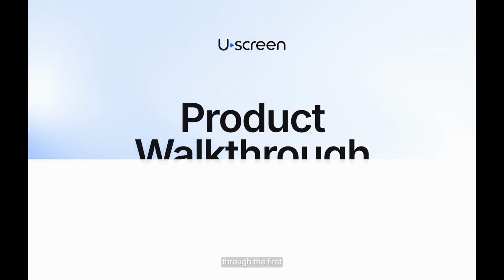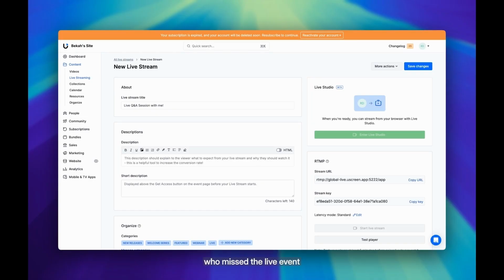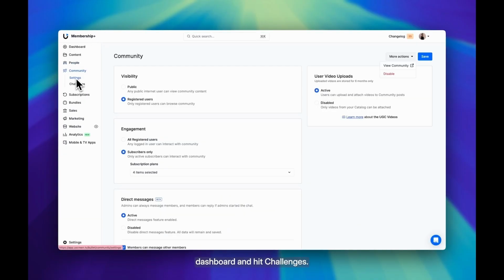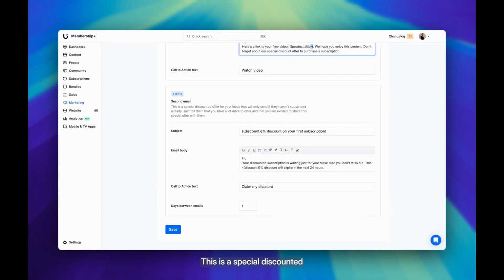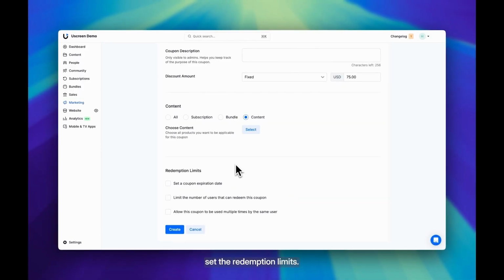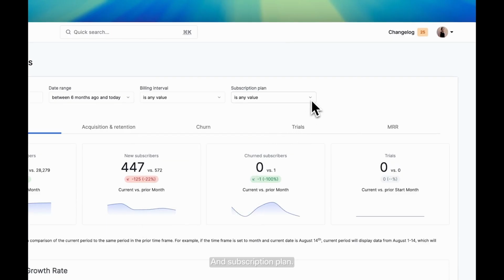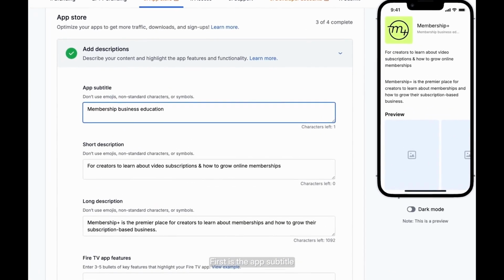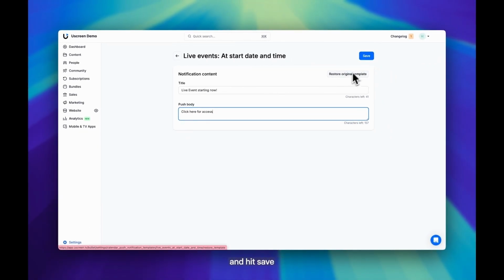Uscreen Beginners Tutorial | Full Guide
In this Uscreen Beginners Tutorial, take a tour of the Uscreen platform and learn how to build, manage, and grow a thriving video membership! This Uscreen Full Guide will walk you through Uscreen Community, Analytics, Website builder, and much more!  See what Uscreen can do for you

Looking for email? Uscreen is building a new and improved email experience with a streamlined visual builder, advanced recipient segmentation, tag-based targeting, and more customization options to help you deliver beautiful, targeted emails more efficiently.

Chapters
00:00 Uploading and managing content on Uscreen
12:35 Uscreen Community
20:36 Sell with subscriptions & bundles
24:59 Uscreen Marketing tools
45:00 Uscreen Analytics
52:41 Uscreen Website builder
55:31 Uscreen Mobile & TV apps
1:02:11 Uscreen Settings

What is Uscreen?
Uscreen is an all-in-one membership platform designed for video creators.
With Uscreen, you can easily create paid memberships that include an on-demand video library, live streaming capabilities, and your own community space - all on your own branded site and apps.
This channel is here to support your creator business with weekly videos where we’ll explore how to create powerful community around your content, tips to help you launch and grow your own video streaming membership, and so much more!